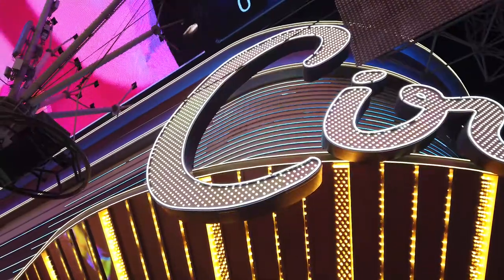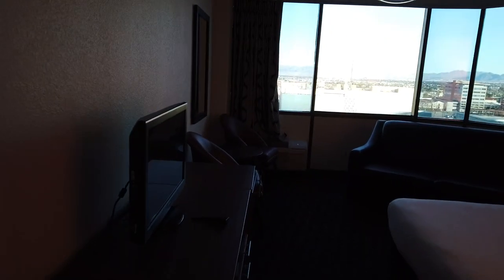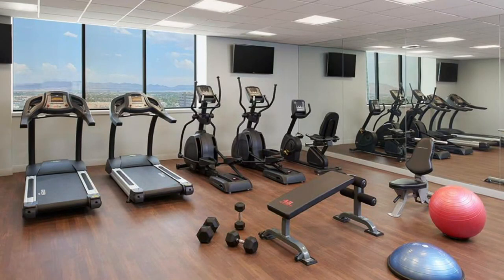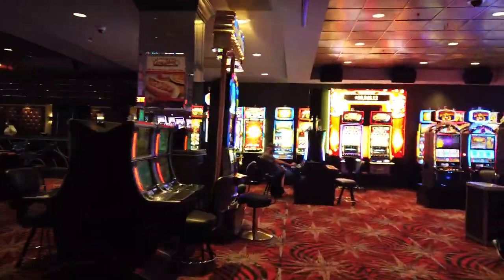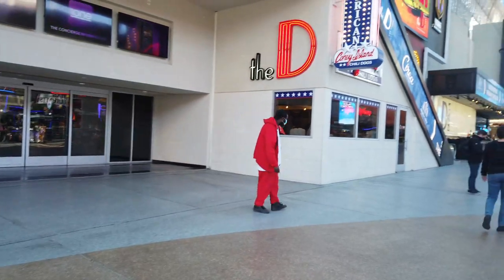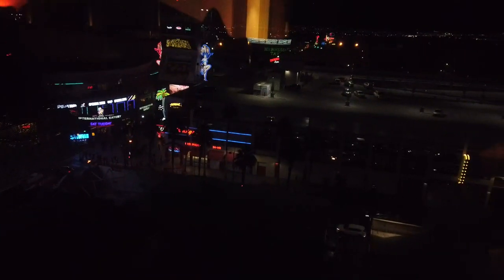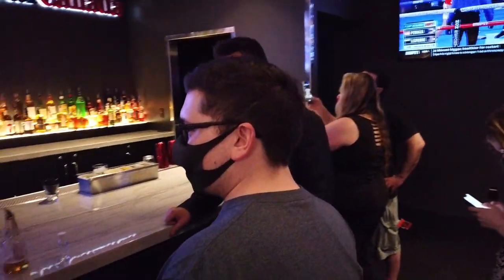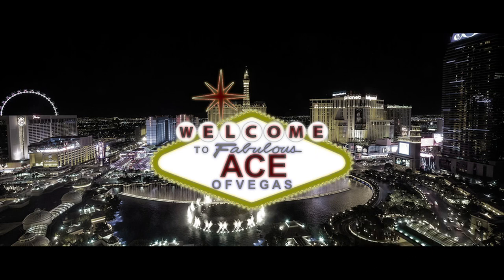The D Casino and Hotel Las Vegas 2021 Review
Now that Circa Las Vegas is the crown jewel of the Fremont Street Experience, I thought it was a good time to see what became of Derek Steven's other flagship Las Vegas Hotel. This week
we check out The D Hotel and Casino Las Vegas, and see if it's the best Hotel in Downtown Las Vegas, or if you should skip it and only go to The Circa Resort and Casino Las Vegas 2021.
See what's new at The D Las Vegas, see how good are Comps at The D Las Vegas, check out The D Las Vegas Andiamo Steakhouse, and maybe even grab a bite at Coney Island Las Vegas at The D. So here's The D Las Vegas Review 2021!

We also take a look at all of the Amenities at The D, including The D Las Vegas pool and Stadium Swim access at The D.

Ace Of Vegas, las vegas vlog 2021, las vegas 2021 vlog, las vegas travel vlog 2021, Fremont Experience Las Vegas